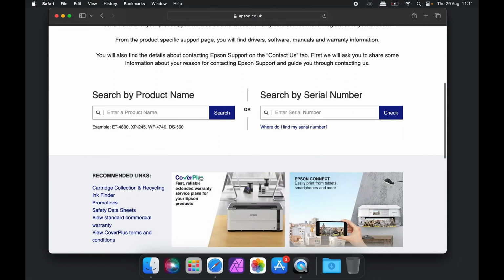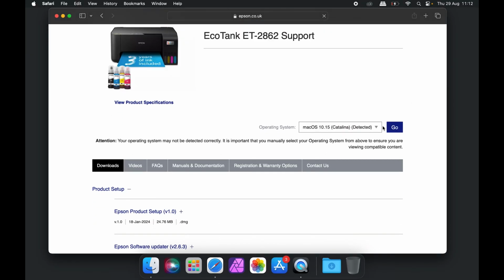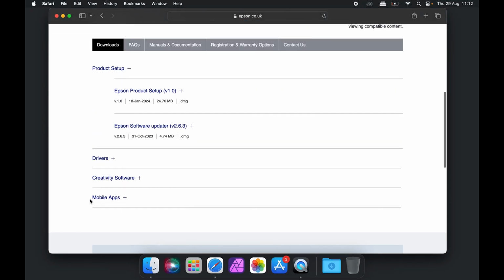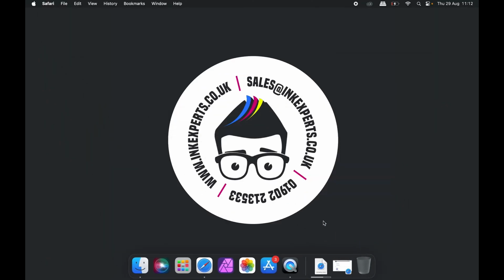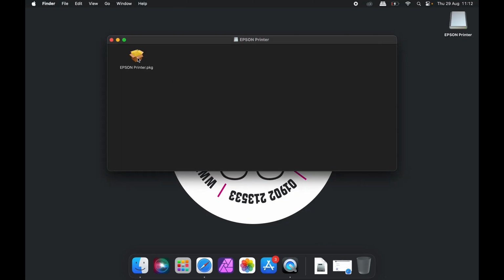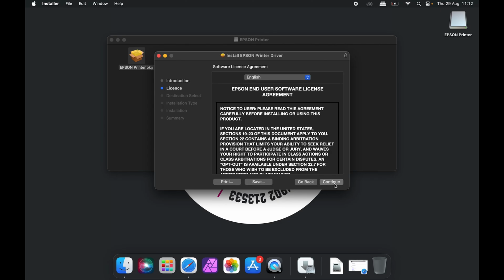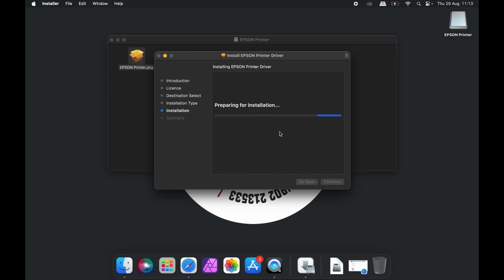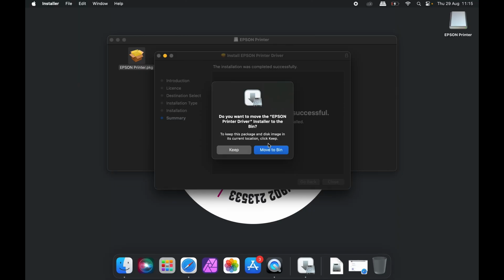Installing Epson Printer Drivers on MAC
A step by step guide on installing your printer driver on MAC.

Printer drivers are vitally important in order to get the best quality from your printer.

Without a dedicated printer driver from your manufacturer the printer will default to a "Universal" print driver which results in poor quality, and sub par function.